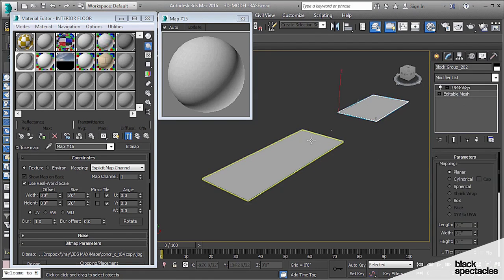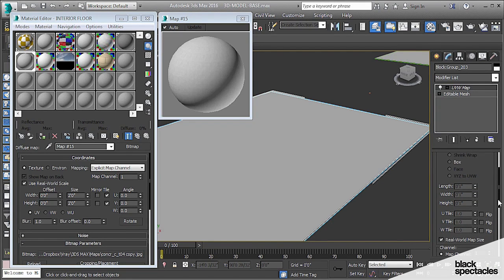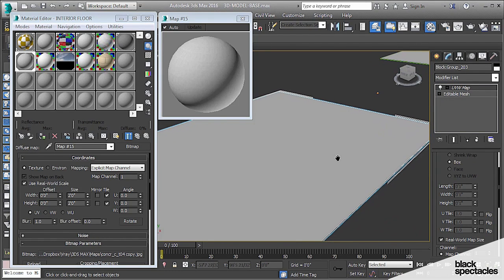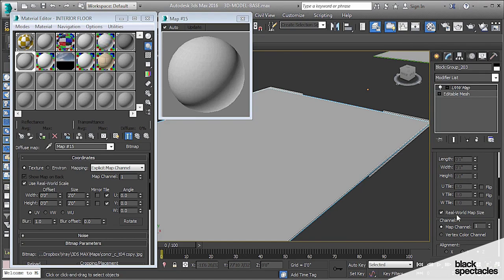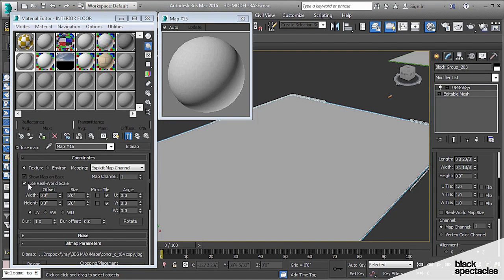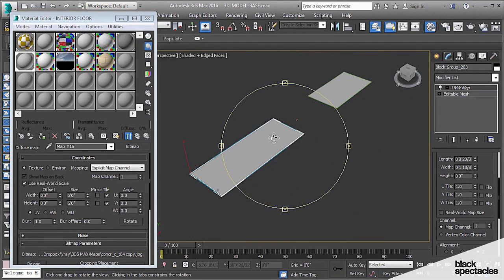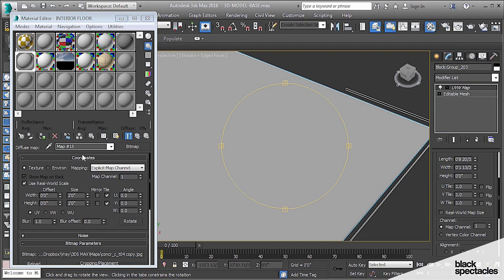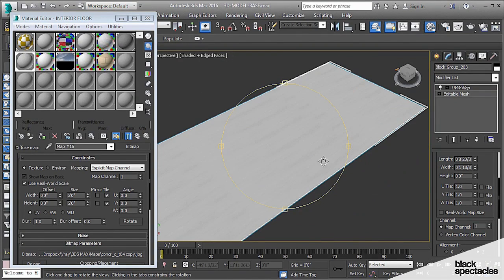UVW Mapping - 3D Rendering with Vray 3.2 for 3ds Max | Black Spectacles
In this course, Jorge Barrero from Gensler will show you how to create beautiful renderings with Vray for 3ds Max.

Every single object in your scene that has a JPG or texture map associated with it, I would recommend that has a modifier called a UVW map. And it's basically coordinates, to tell the material how to wrap itself around the object. Think of a gift wrap. There's a certain size, and you have to cut at a certain size so that it fits. The UVW map is basically instructions to say, "Hey, I need this UVW map modifier on this object."

And this modifier, available through the modifier list here, when it's applied to an object, has different properties, comes in different forms. So it can be a planar, it can be cylindrical, it can be spherical, it can be a box. Depending on what it is you're wrapping, whatever the form is, one of these may be better suited for it. But I can tell you, 90% of the objects will use box. At least from an architecture standpoint, it seems to be the case.

When I check box, I still can't see my texture here on my floor. That is, again, because Real-World Map Size is checked. So once I uncheck that, I want to create my own scale, I'm not really wanna follow too much what's going on here, at least for this case. You can do either both but we're just going one particular path. Uncheck Real-World Map Size.

And then the other thing that's really, really important, is, on the material side, there's this button called, "Show shaded material in viewport." When you click on that, it will show the texture map on the screen.

So again, if I check Real-World scale, this will reflect the dimensions here, or if I uncheck that, I get a different sort of mapping. It's up to you, you can use either, or. But in this case, I don't really want to. I just kind of want something that'll look nice. I'm not entirely sure how big a piece of concrete that is. But I kind of wanna look at what will look good in my model for now. It's probably like a 4-foot by 6-foot swatch. So I can do it visually, manually like this, or by the numbers.

Now you can see the texture. It's mapped, so that's great.